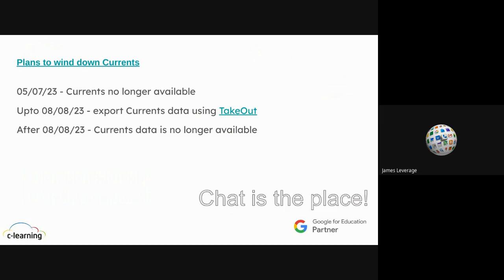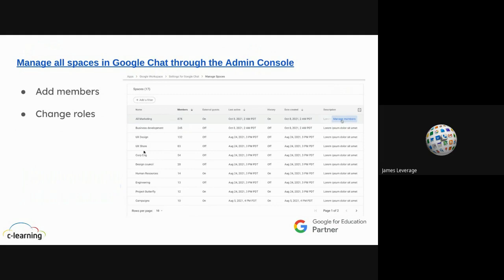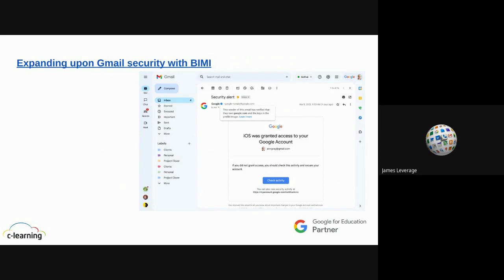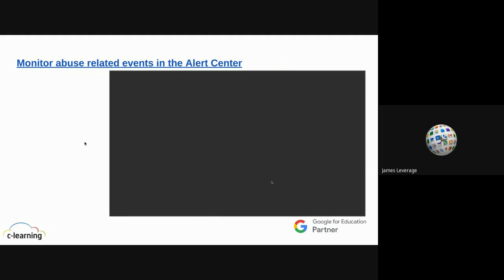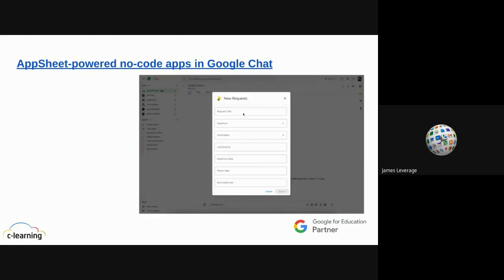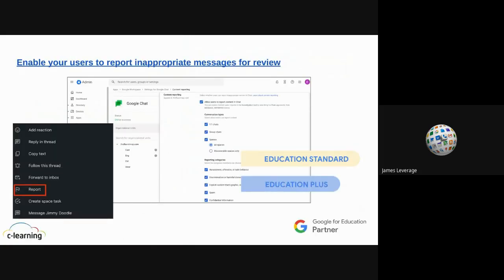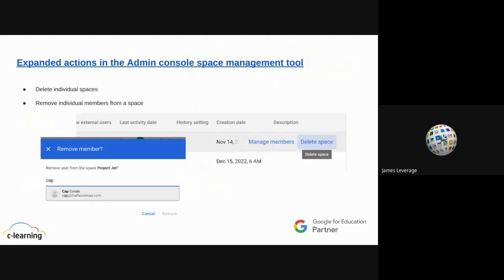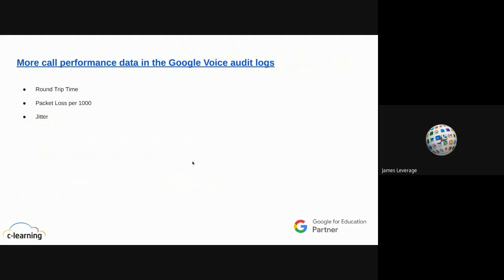Techy Tuesday May 2023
Updates on the Google Workspace admin panel annonced by Google in May 2023